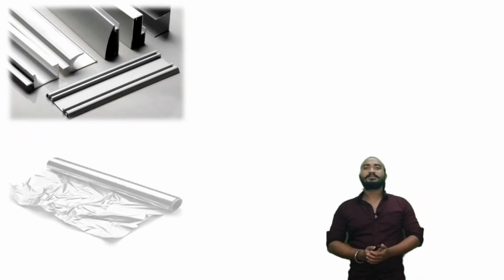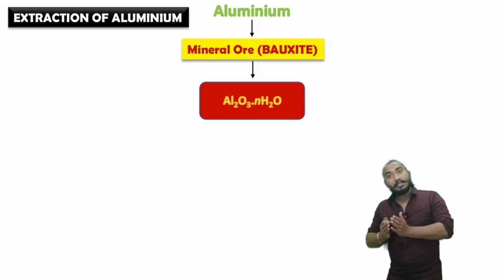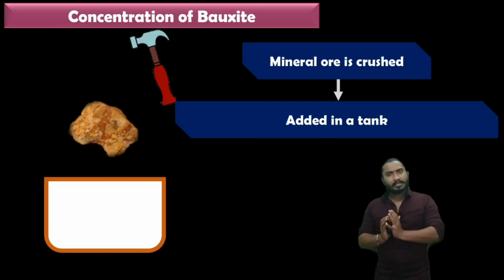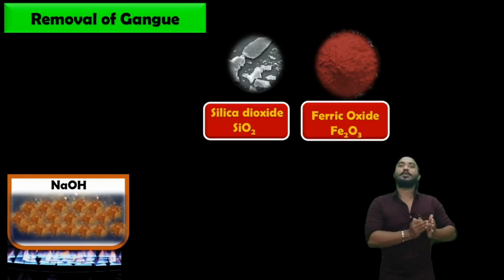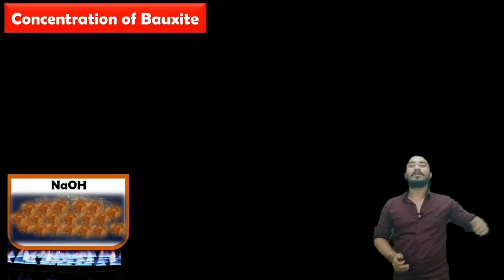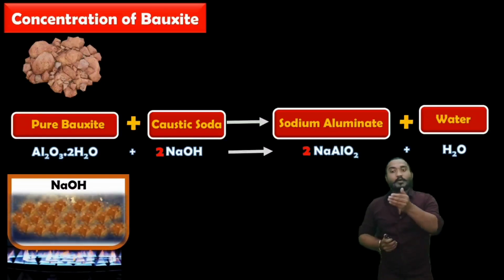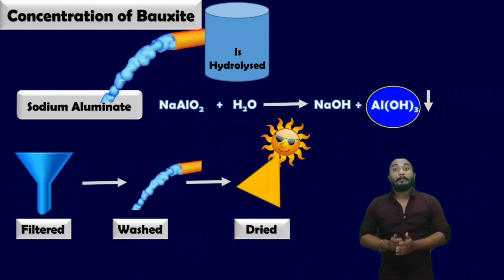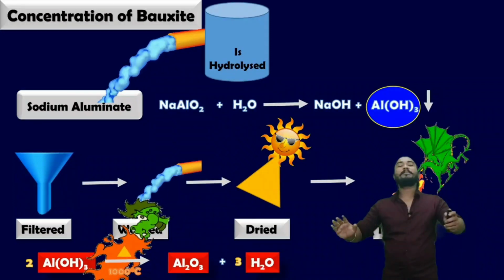Extraction of Aluminium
Understand how Aluminum metal is extracted through Bayers Process.